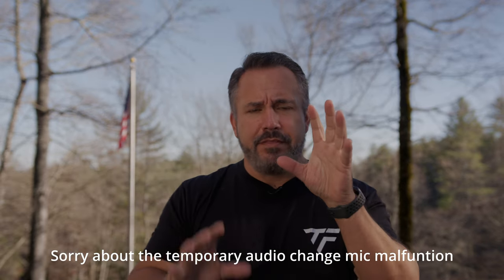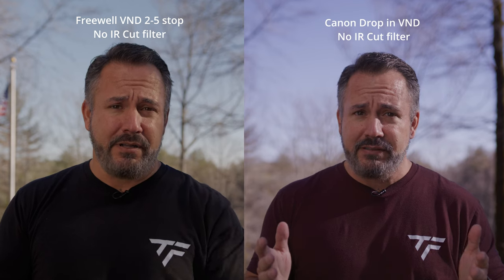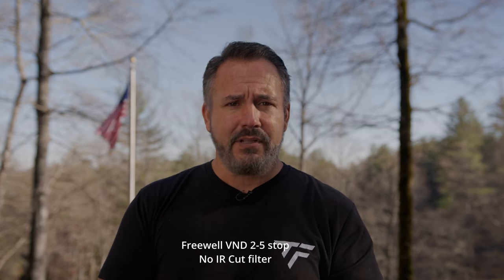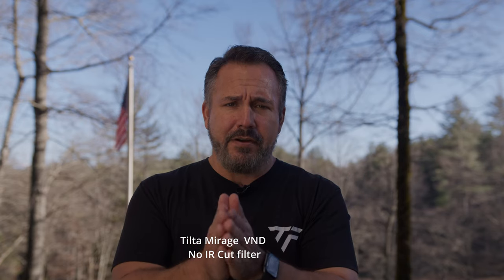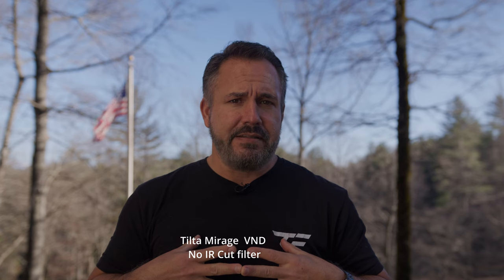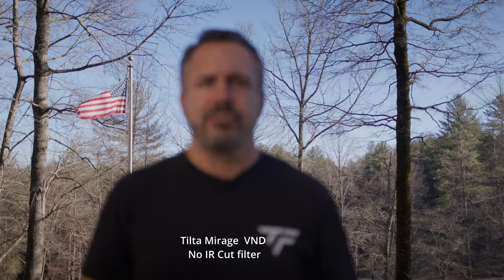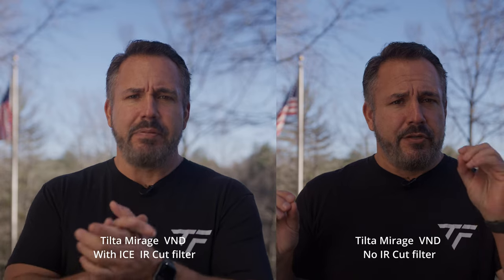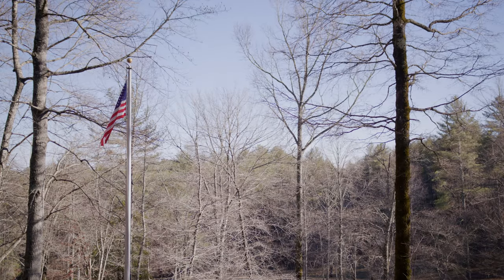Do NOT waste your money on a Canon Drop in ND Filter for your RED Komodo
Do not waste your money on the  Canon Drop in VND that converts your RF mount to EF mount. It is complete garbage. I purchased it with my RED Komodo and hoped it would be my most used accessory. I am coming from the Sony FX6 and thought this would make up for the lack of built in ND on the Komodo. Boy was I wrong! The IR pollution and overall low quality of this filter is stunningly bad. I purchased an IR Cut filter from amazon and it helps out tremendously but compared to other VND filter like the Freewell and Tilt Mirage the canon filter is such low quality.